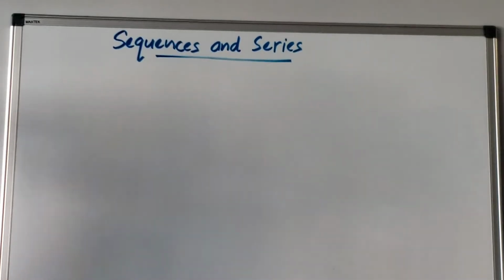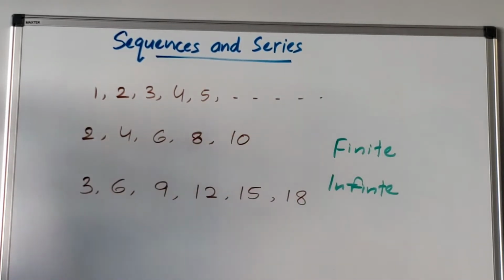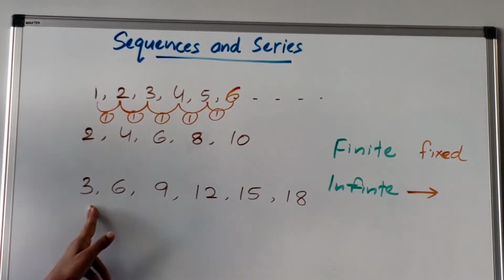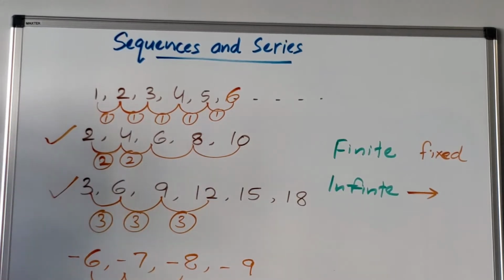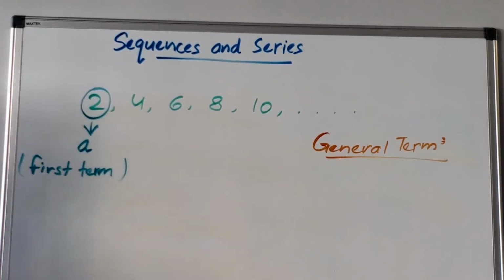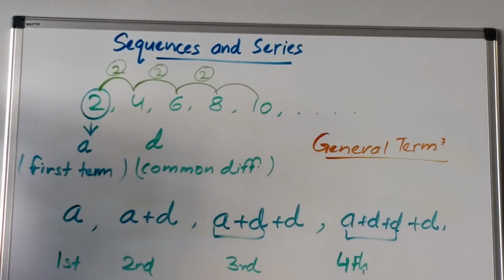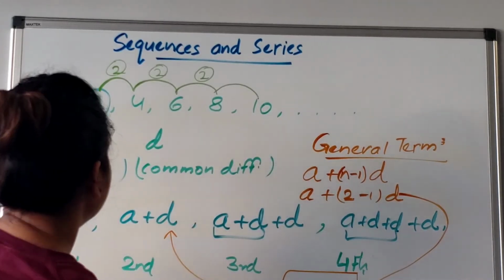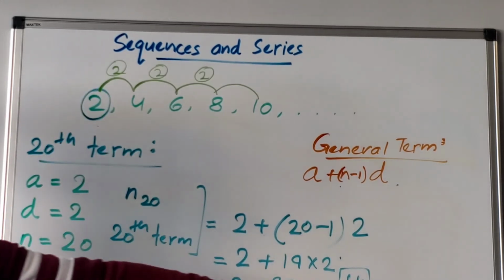Sequences- understanding basics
Knowing the formula to find terms in a sequence is important. Here, let's learn about the components of General term formula.